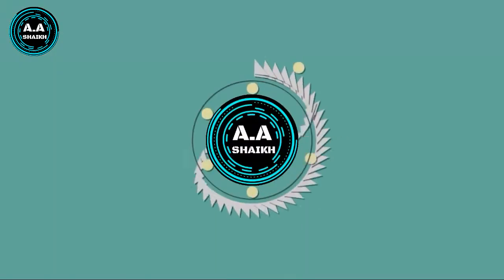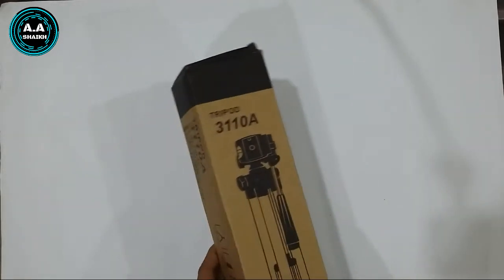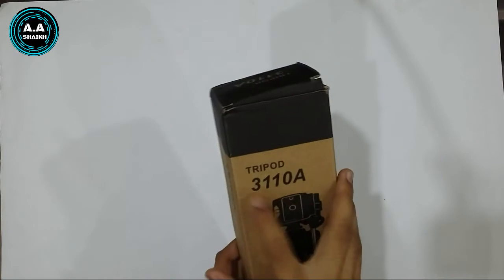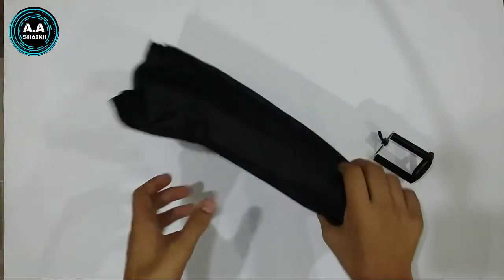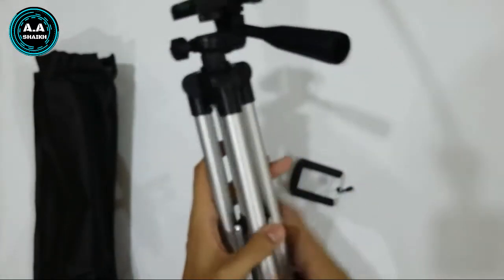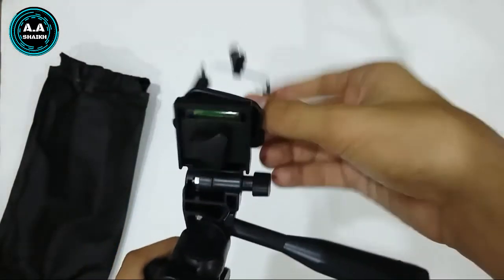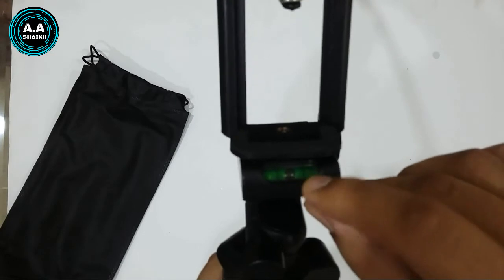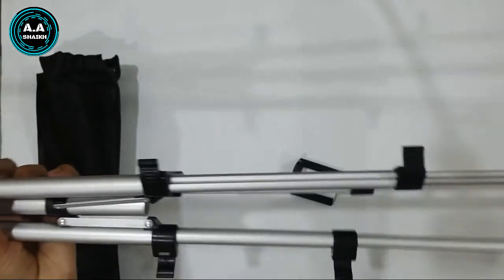Tripod 3110A for Mobile & Camera | Unboxing & Review | from DARAZ.PK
Hey Guys! This is the cheapest Tripod you will find on Internet! I bought it from Daraz.pk this is best for your smartphones and cameras! If you are a new YouTuber or thinking to come on YouTube than you Must Buy this Product!
Thanks

Support me its FREE!